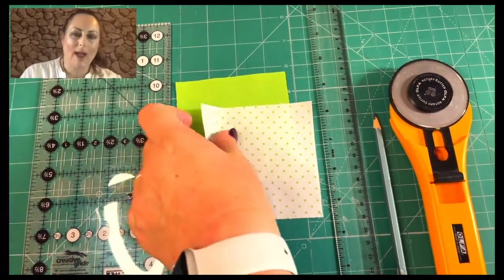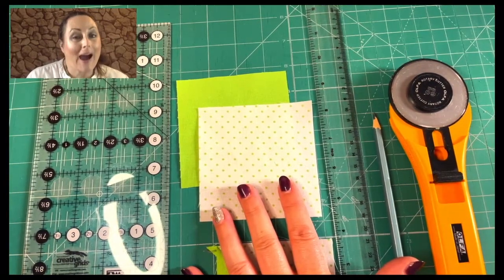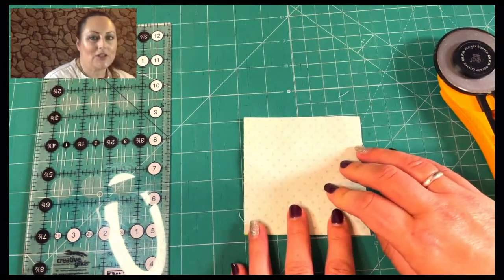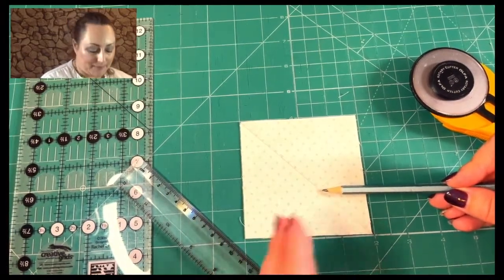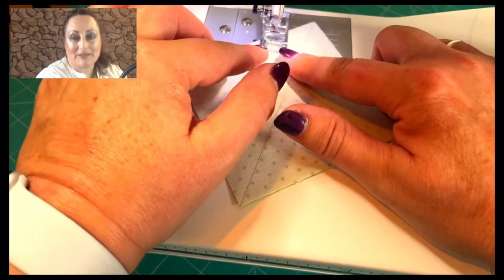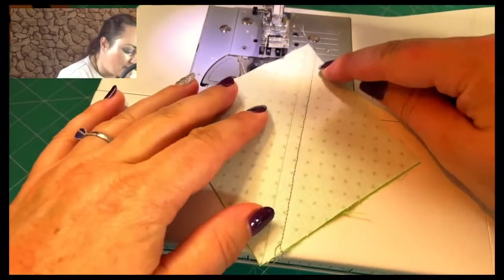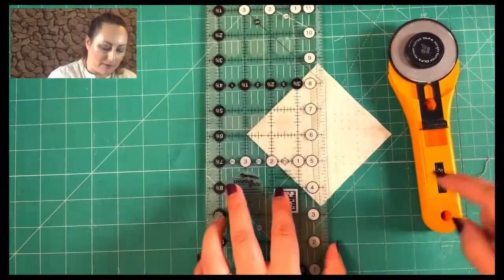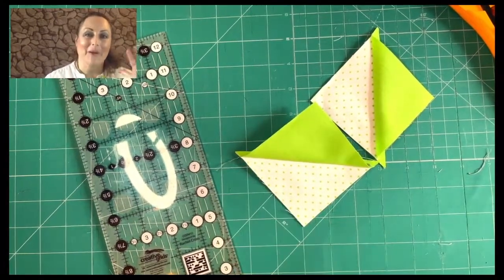📐 Half Square Triangles (HST's) Made EASY!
Looking for an easy way to make half square triangles? Look no further! In this tutorial, I'll show you how to make this classic quilt block quickly and easily, even if you're a beginner.

My step-by-step instructions will guide you through the process, from cutting your fabric to sewing and pressing your seams. With my helpful tips and tricks, you'll be creating beautiful half square triangles effortlessly in no time.

With "easy half square triangles," you'll be able to create stunning quilts using this classic block without any hassle.

So grab your fabric, your rotary cutter, and your machine, and join me for this fun and informative tutorial.

00:00 Introduction
00:32 How To Size Half Square Triangles
02:20 Preparing Your Half Square Triangles
03:56 Stitching Your Half Square Triangles
06:18 Finishing Your Half Square Triangles